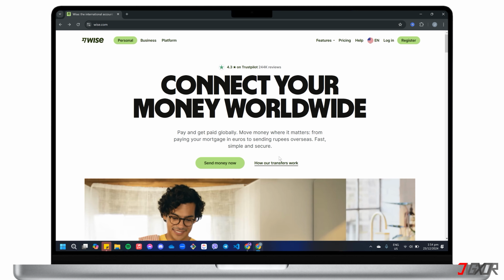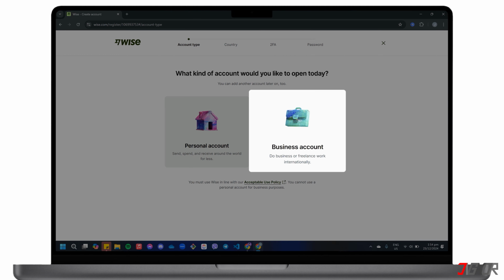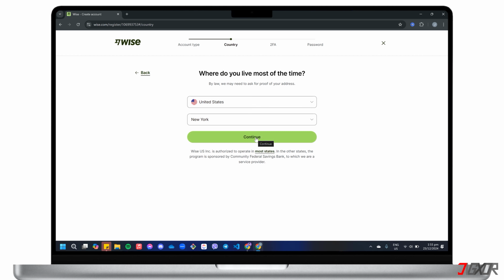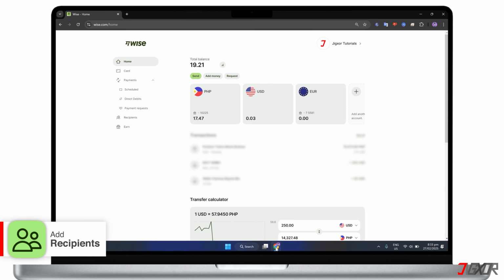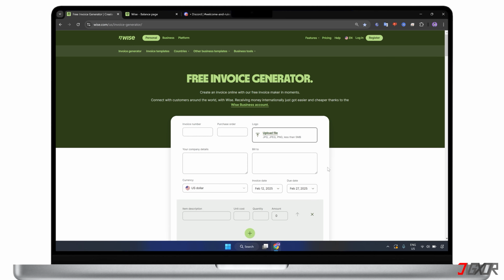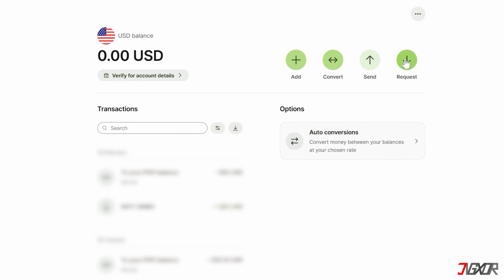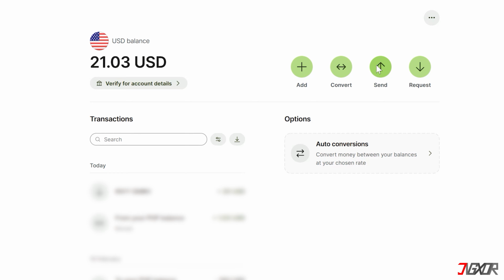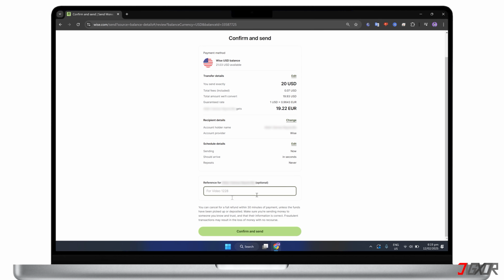Your Guide to Use WISE Account! [Complete Tutorial]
So, this is your first time using Wise? Great! Let's get you set up. In this video, I'll walk you through creating your account and sending and receiving money directly into your Wise Wallet. Yours Jigxor

Timestamps:
00:00 | Create Account
02:18 | Setup Balances
02:57 | Add Recipient List
03:47 | Request Payment
05:37 | Transfer Money

Video: 1238